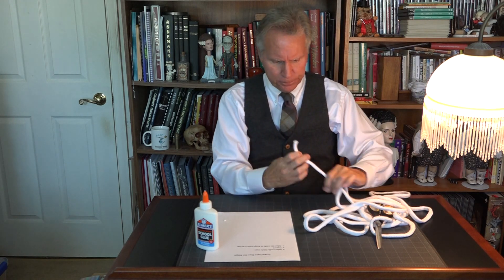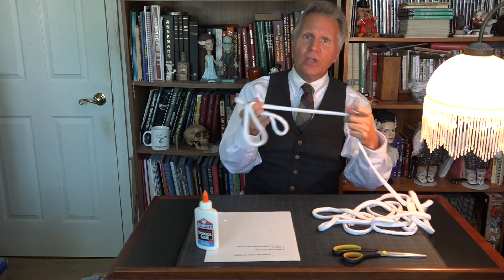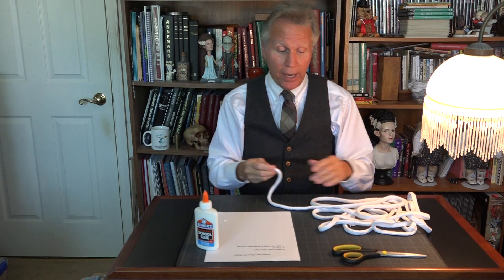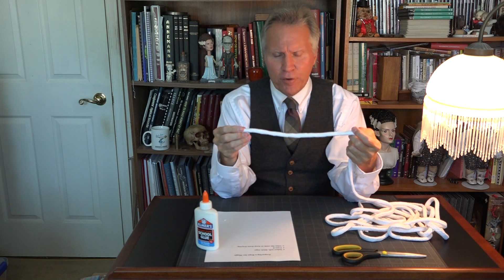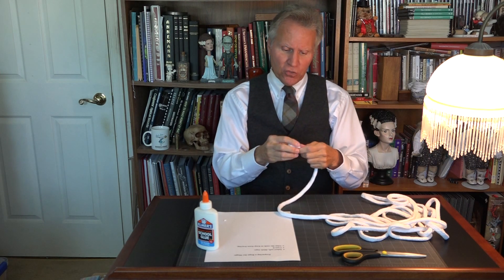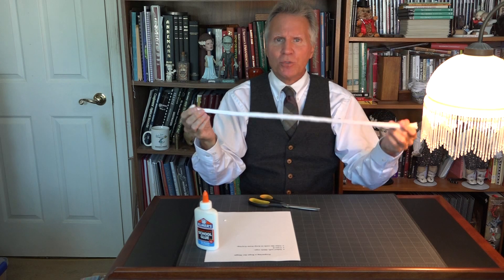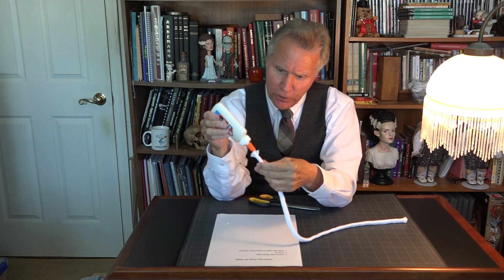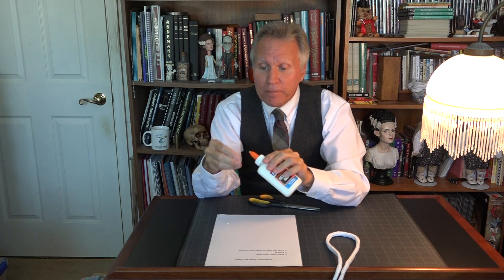Preparing a Rope for Magic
Today’s topic: Preparing a Rope for Magic
Select soft, thick rope.
Core it
Glue the ends to keep them from fraying.

I hope you enjoy what you see here.
I’d love to hear from you.
Much love,
David Dellman